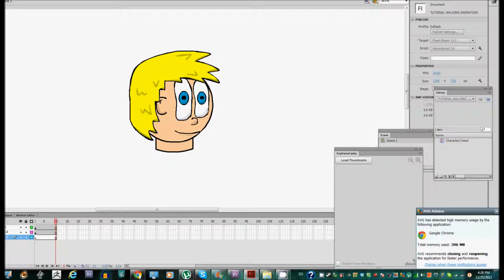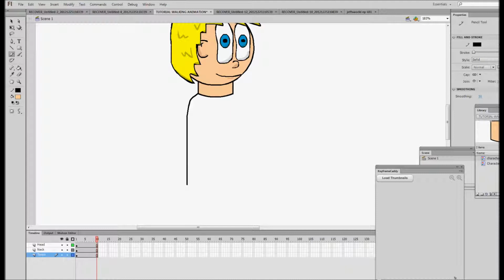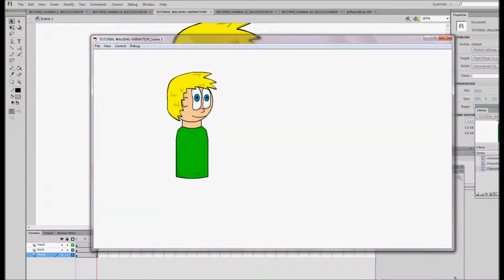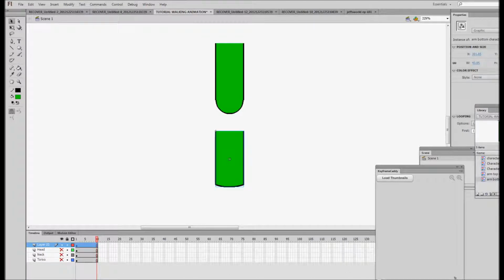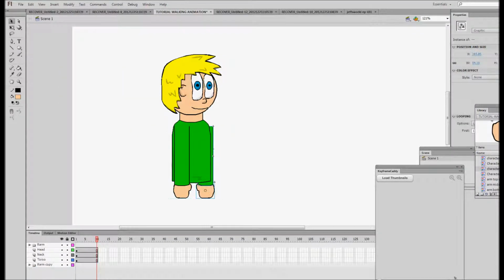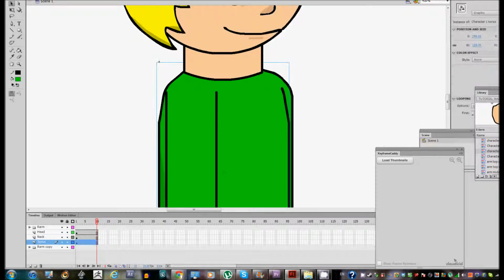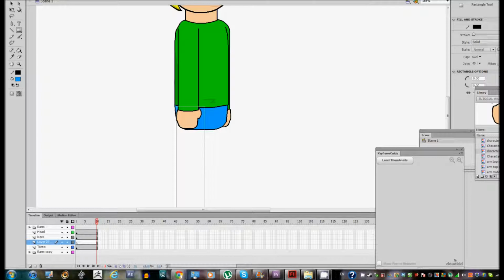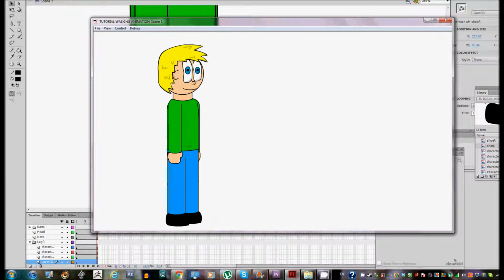How To Do A Walking Animation In Flash Part 2: The Character's Body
In this tutorial we are going to learn how to make a really cool walking animation in this video I'm going to start showing you guys how to create the character's body